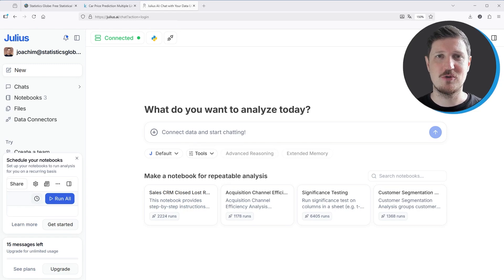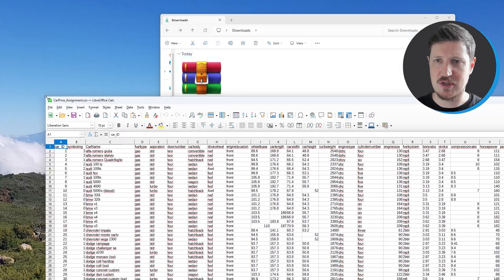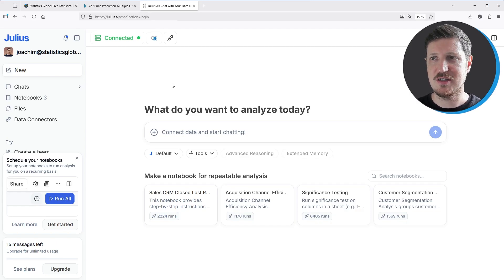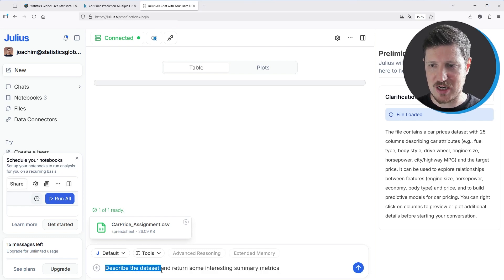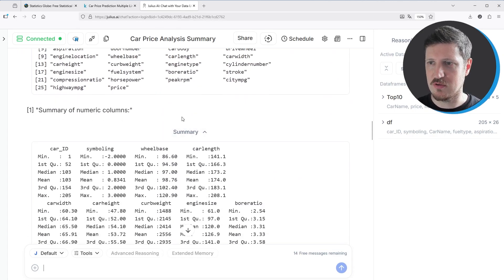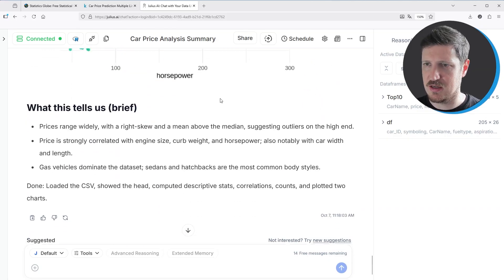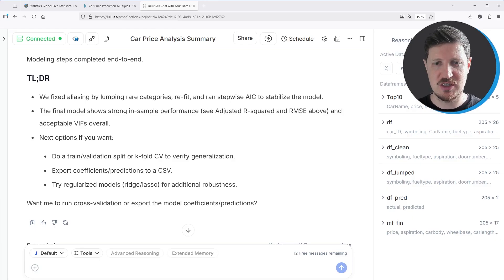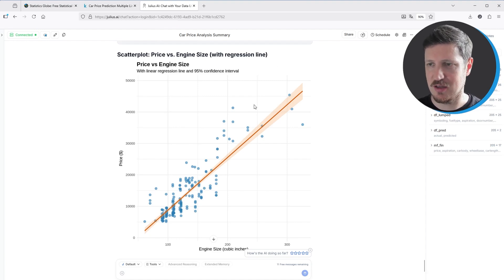Multiple Linear Regression in R Using Julius AI (Example)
This video demonstrates how to estimate a linear regression model in the R programming language using Julius AI.